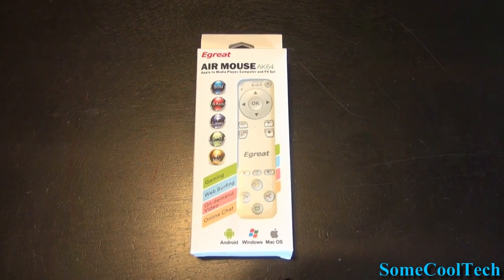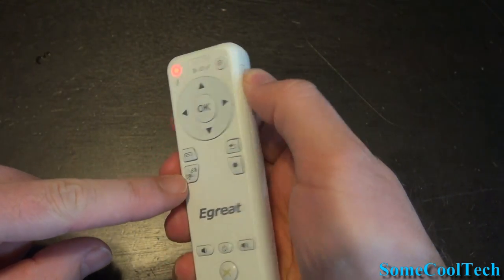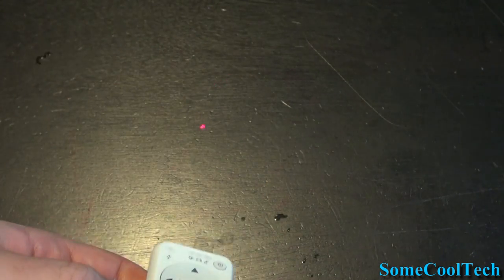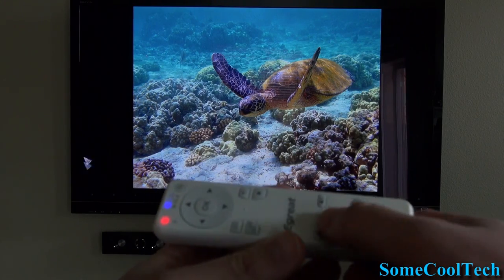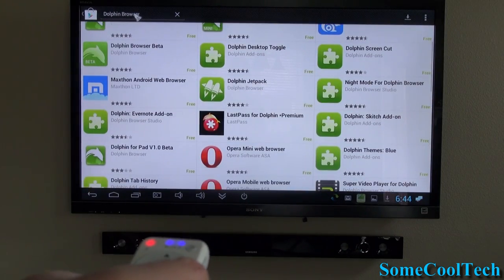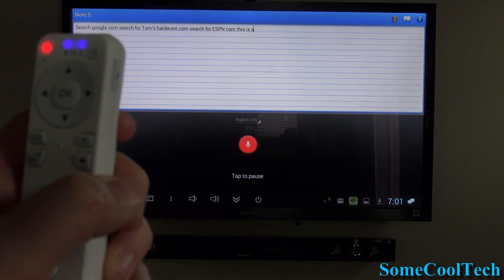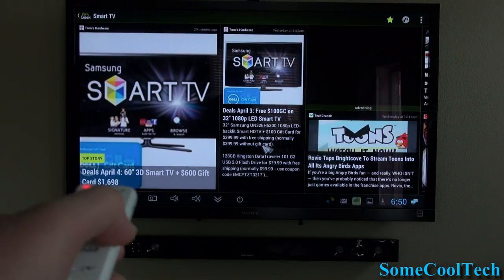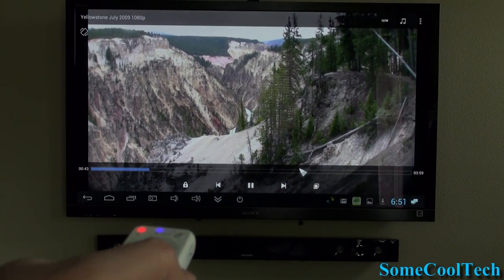Excellent Remote The Egreat AK64 For Your Androli Media Player.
MiniX Neo X5
Minix Neo G4 (just update the ROM and it will rock)

List of games compatible with the controller.
1) Mega Jump
2) My paper plane 3
3) Asphalt5 HD
4) Racing Moto
5) Crystal-Maze
6) Doodle-Jump
7) Falling gear
8) TurboFly 3D（Require to press and hold the left click of the mouse)
9) Riptide GP
10) Trial Xtreme
11) Death Racing
They are supposed to be working on an updated driver.  When it is released I'll post it here.  Still even with limited game support this is my favorite air mouse / remote right now.

Paid link
Commissions earned